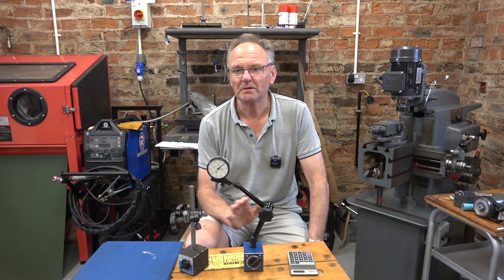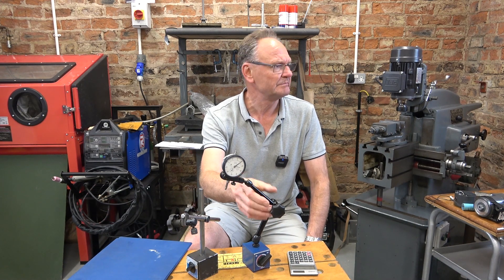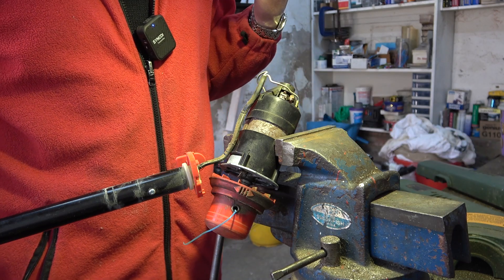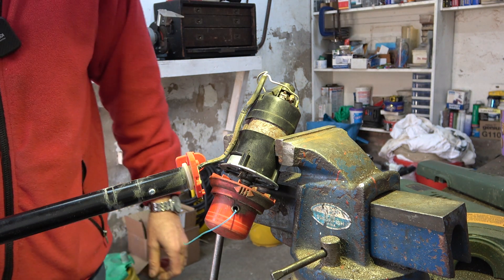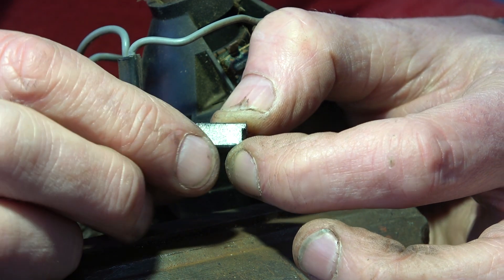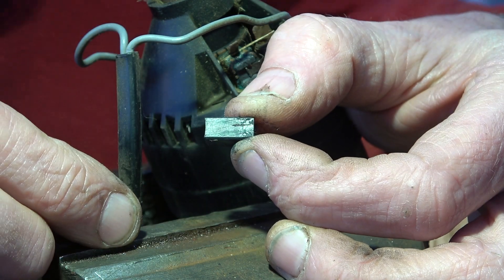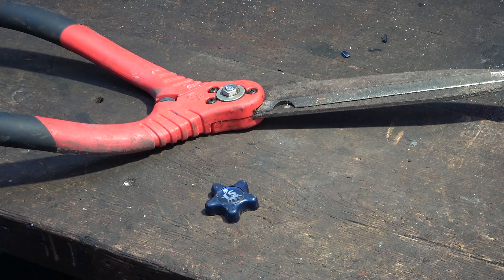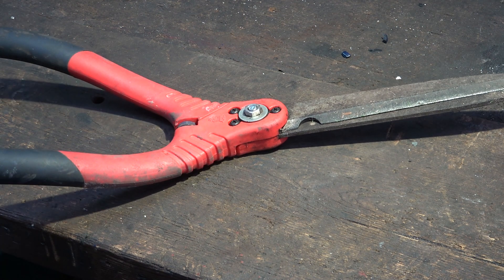HS147 Odd Jobs and Stickers 9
This time I’m repairing a lawn strimmer, welding a garden fork, and a quick fix on some hedge clippers. The channels featured this time are:-